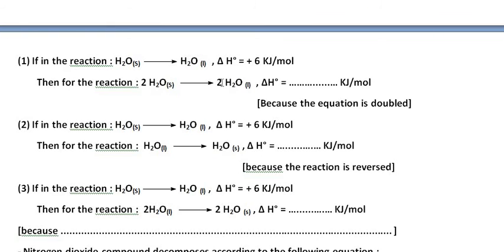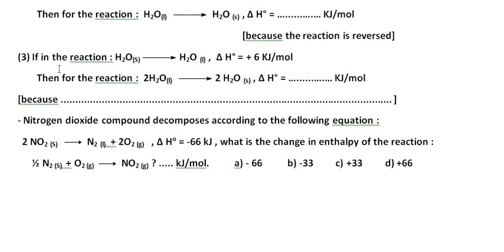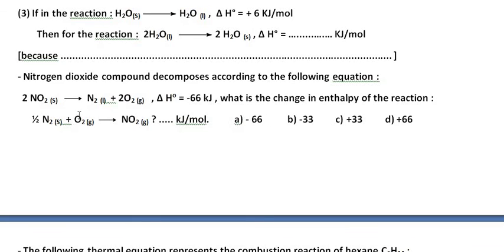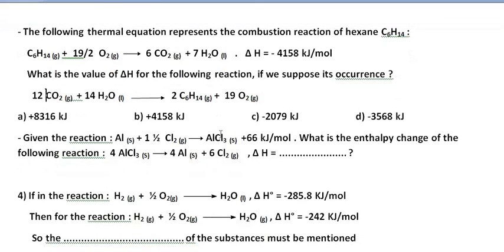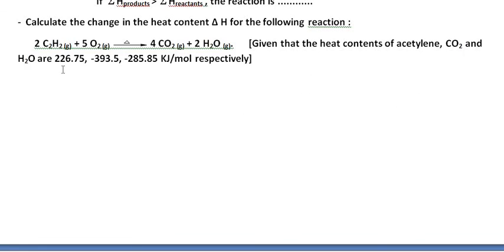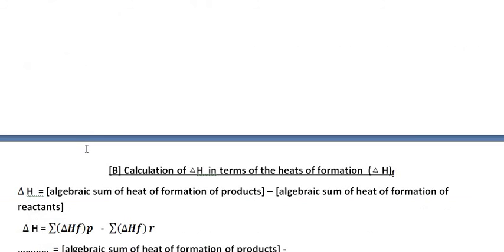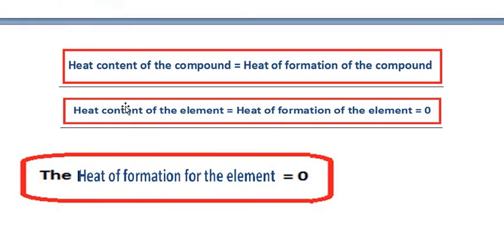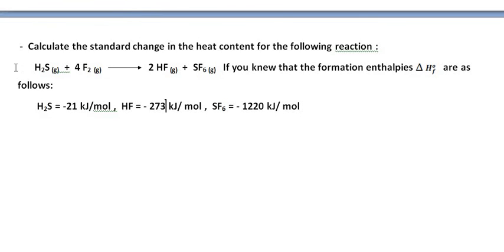1 sec unit 4 thermochemistry determination of heat content change